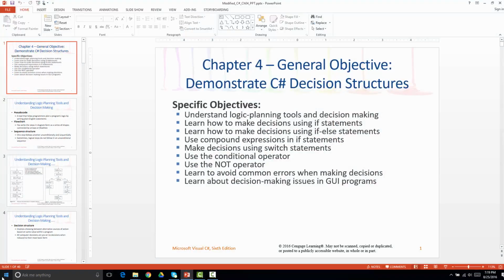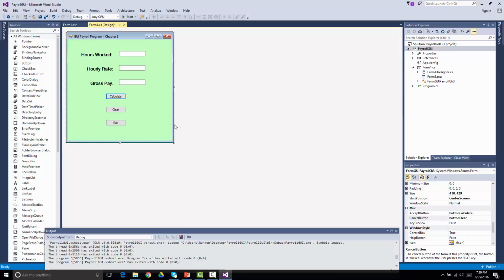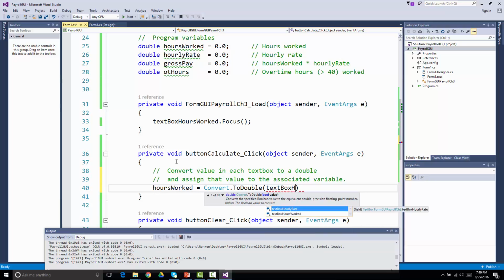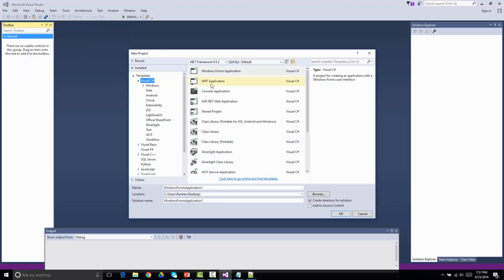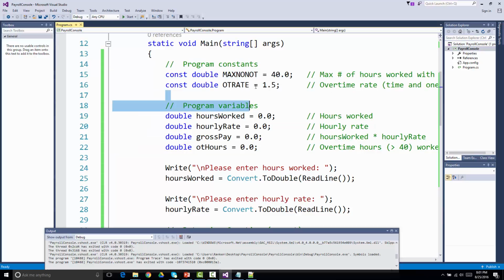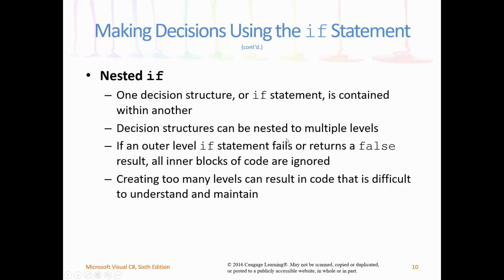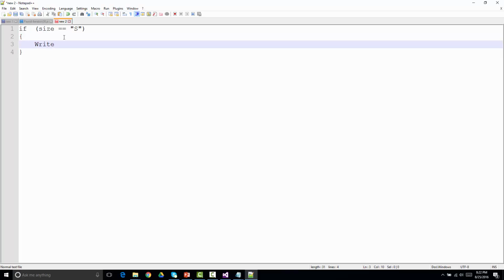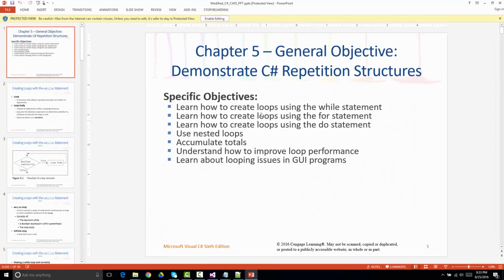Farrell C# Text Chapter04 PPTs